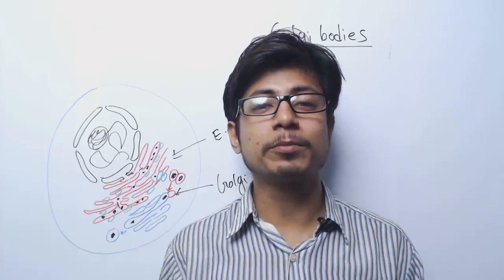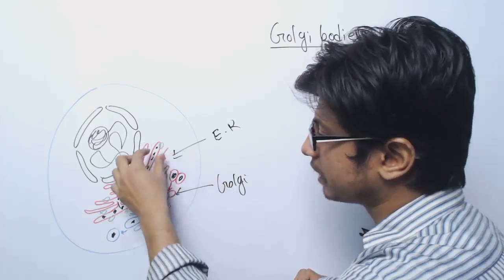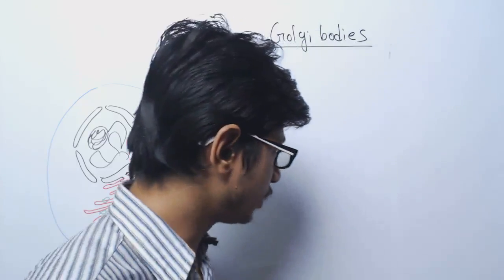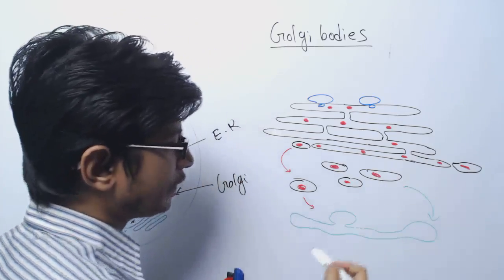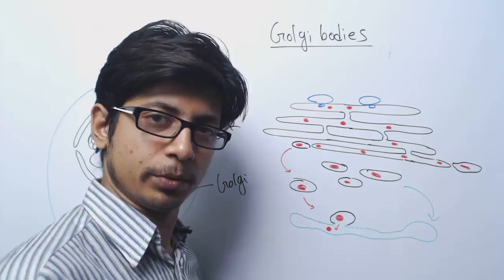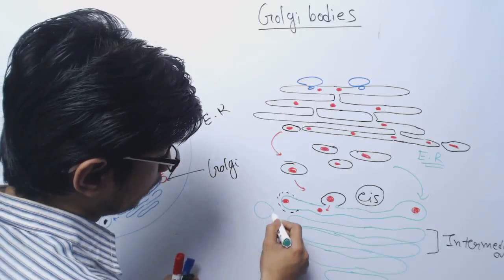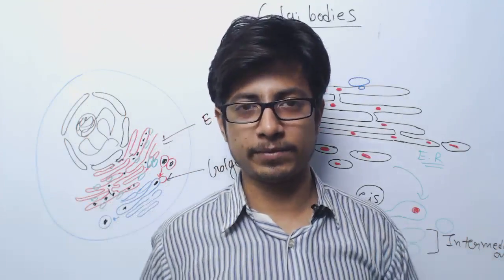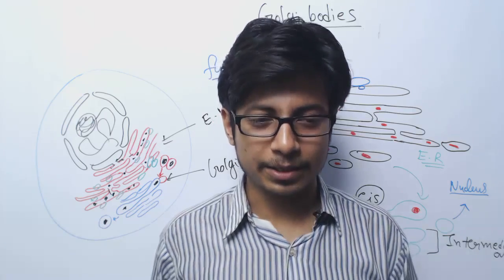Golgi Body Structure And Function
Golgi bodies structure and function - This lecture explains about the structure and function of Golgi bodies. It explains the formation of cis and trans Golgi network from endoplasmic reticulum. Golgi body structure is formed with vesicle like sacs called cisternae and the Golgi body function is to process proteins and sort cellular proteins for delivery inside or outside the cell.